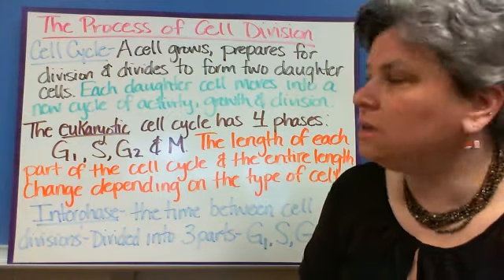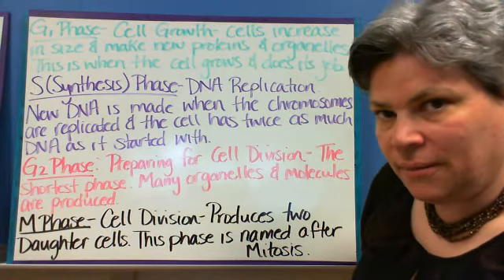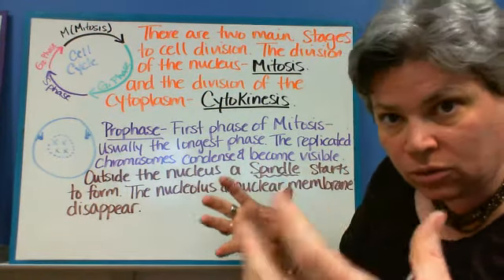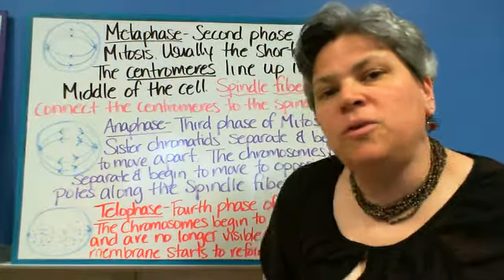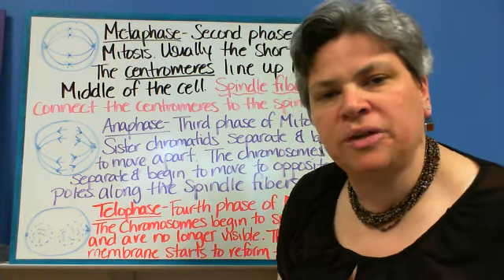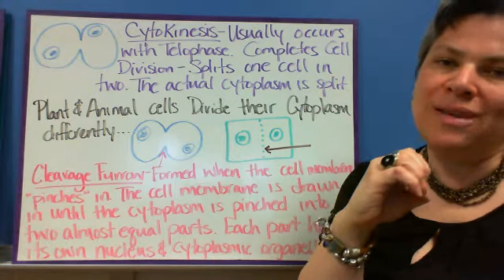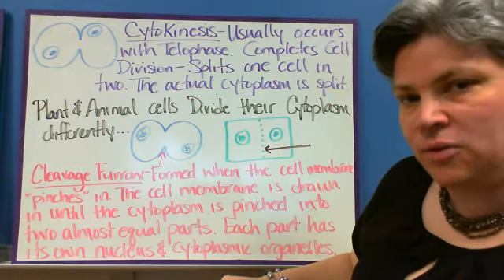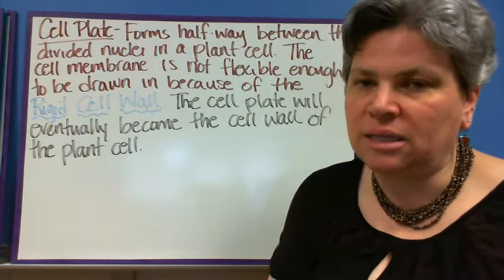Cell Growth, Division, and Reproduction Cell Cycle Part 2